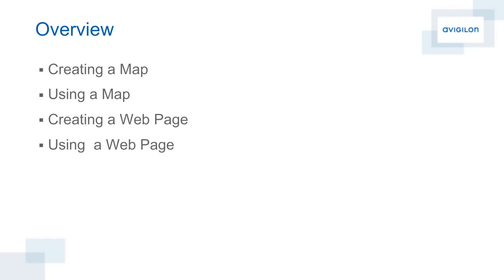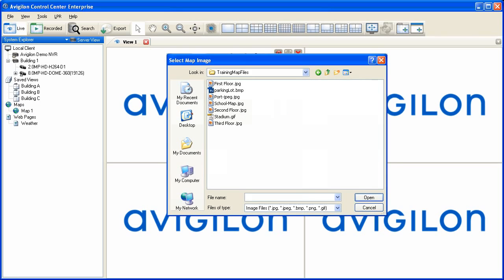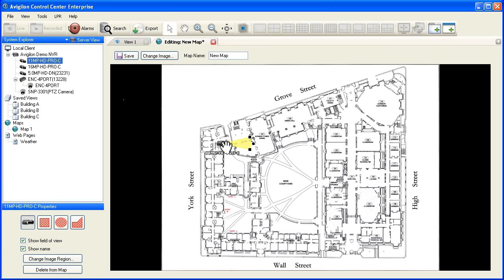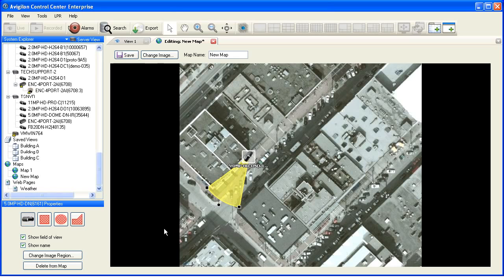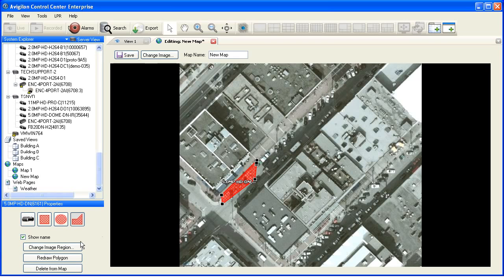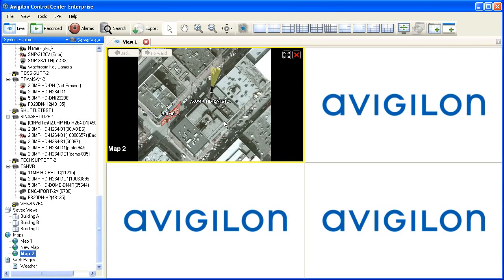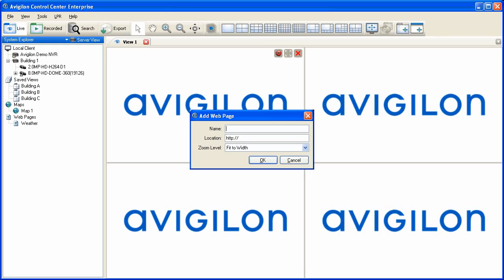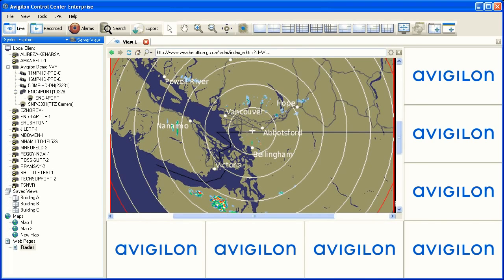Avigilon Control Center Working with Maps and Web Pages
Learn how to create and use maps and web pages within Avigilon Control Center